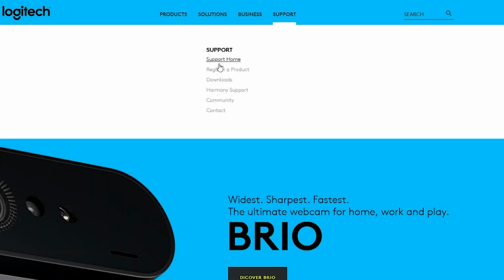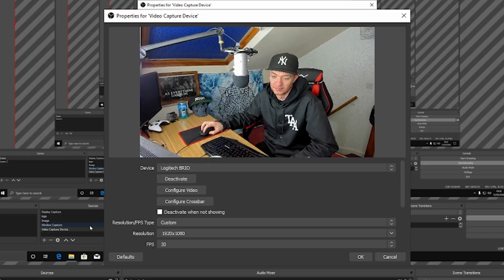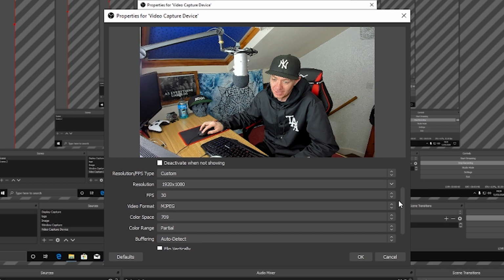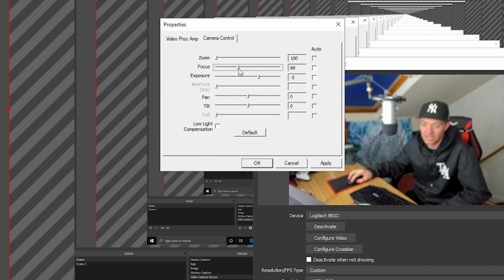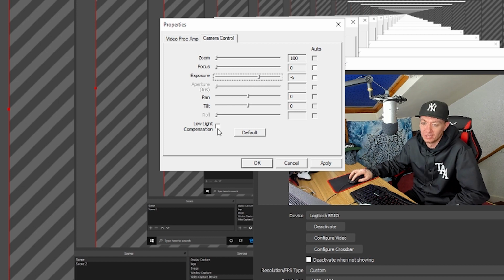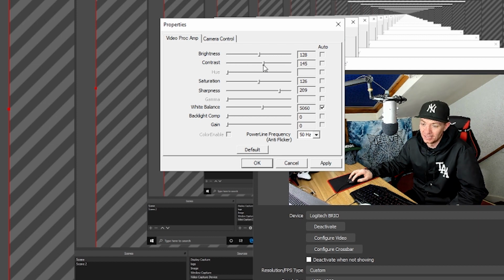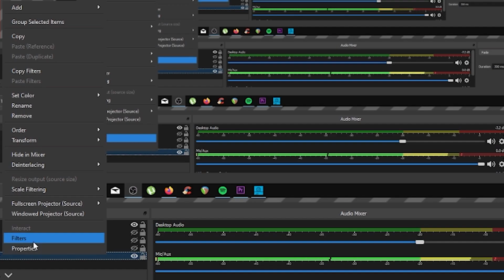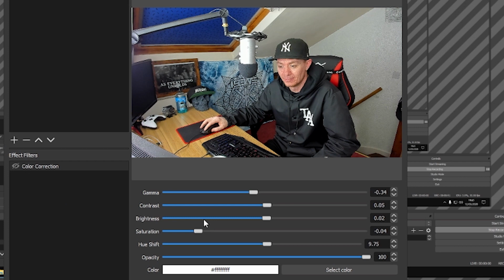The SECRETS to IMPROVE your WEBCAM in OBS logitech BRIO/c922 ..........